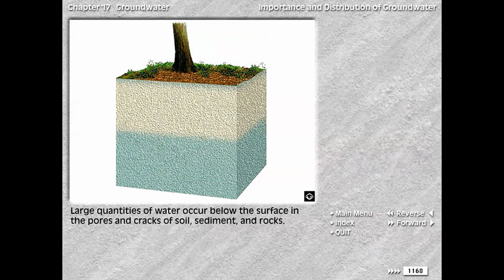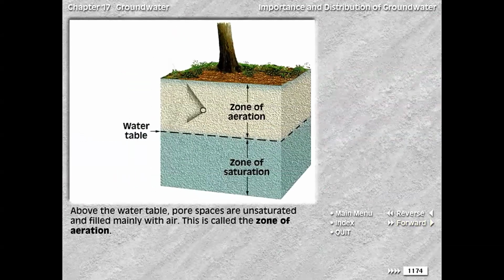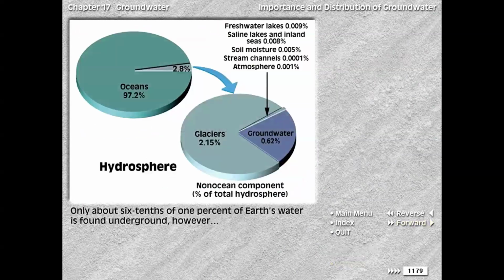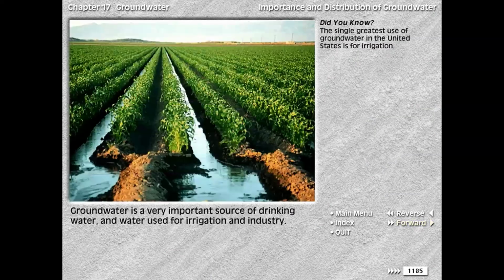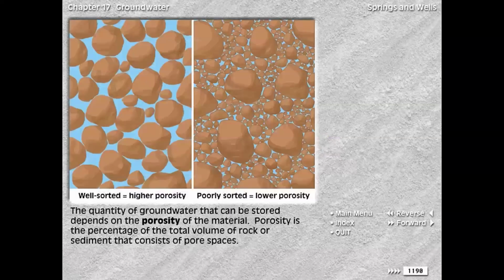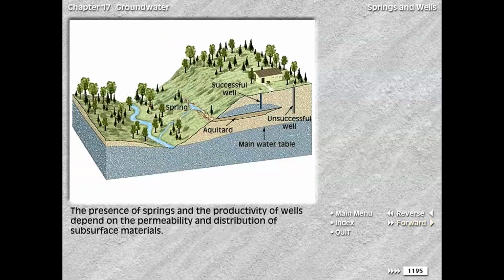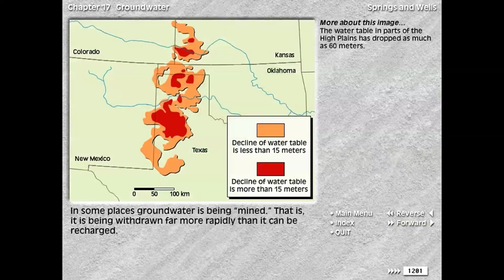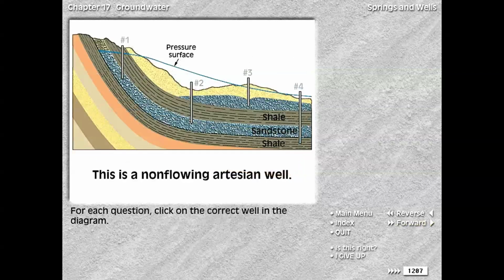Ground Water stored in underground water-bearing layers aquifers: Importance, Springs & Wells supply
Ground Water: Importance, Distribution & Springs and Wells
Groundwater is water that exists beneath the surface of the Earth, within the saturated zone, and is stored in underground water-bearing layers called aquifers. It's a crucial natural resource, serving as a primary source of drinking water, irrigation water, and industrial water for many regions.
Here's a more detailed look at groundwater:
Formation and Movement:
Groundwater is replenished by precipitation (rain, snow) that infiltrates into the ground.
As water moves downward, it can eventually reach a saturated zone where all pores and cracks in the soil and rock are filled with water.
The upper boundary of the saturated zone is called the water table.
Groundwater moves slowly through aquifers, typically at rates of 7-60 cm (3-25 inches) per day.
The movement of groundwater is influenced by the characteristics of the aquifer and confining layers.
Groundwater can also discharge into surface water bodies like streams and lakes.
Importance and Uses:
Groundwater is a vital source of drinking water, supplying over 50% of the US population with drinking water, according to the Groundwater Foundation.
It's also a major source of irrigation water for agriculture, particularly in rural areas.
Groundwater plays a crucial role in maintaining the health of freshwater ecosystems.
It's used in various industrial processes.
In some cases, groundwater can be a source of natural springs and wells.
Challenges and Concerns:
Contamination:
Groundwater can be contaminated by various sources, including pollutants from the surface, such as pesticides, fertilizers, road salts, and industrial waste.
Overuse and Depletion:
Excessive pumping of groundwater can lead to a decline in the water table, potentially causing wells to run dry, land subsidence, and saltwater intrusion in coastal areas.
Climate Change:
Climate change can exacerbate groundwater challenges by increasing droughts and reducing recharge.
Improper Management:
Mismanagement of groundwater resources can have significant consequences for water availability, ecosystems, and human well-being.